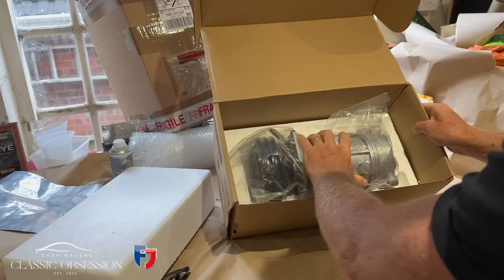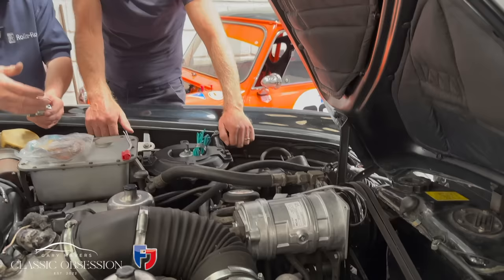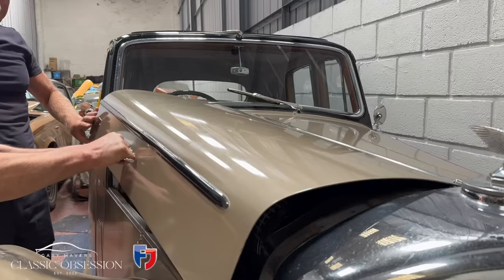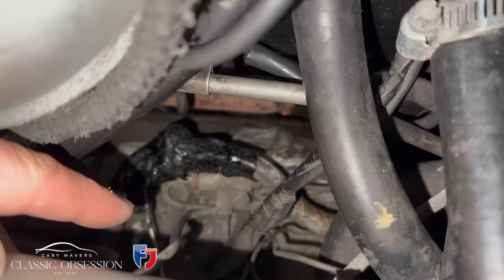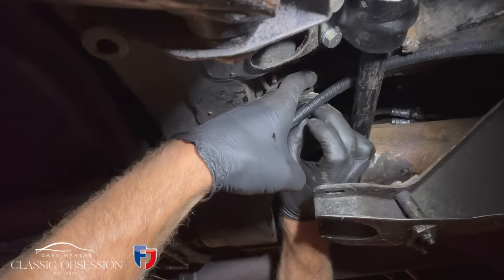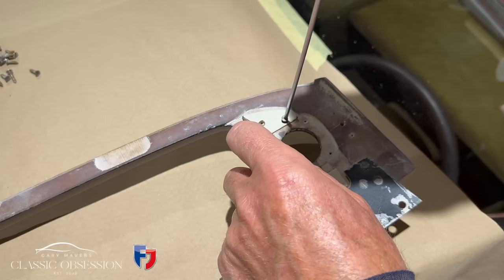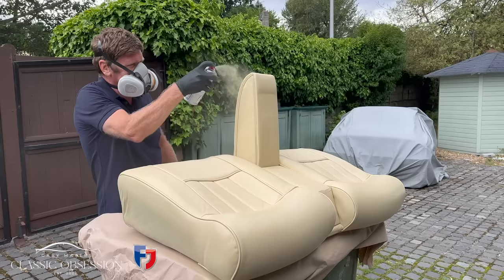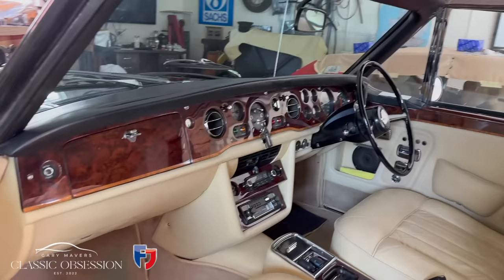Revealed! Restored Rolls-Royce Wood & Interior | A/C Upgrade | Classic Obsession | Episode 37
Gary reveals the Corniche’s restored cabin - with upgraded air conditioning, newly re-lacquered wood and painted seats and trims. What a transformation!

Created with the support of Footman James, classic vehicle insurance specialists and founders of